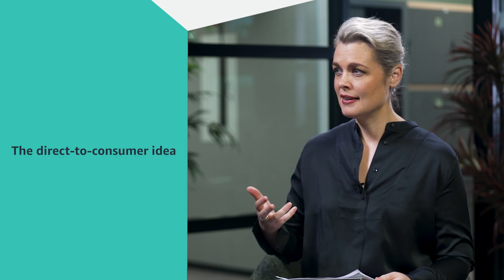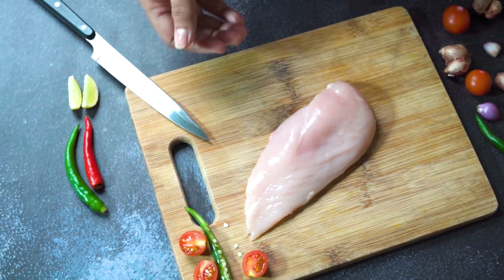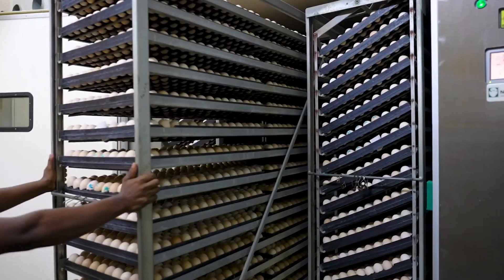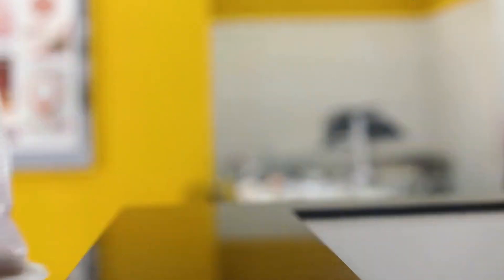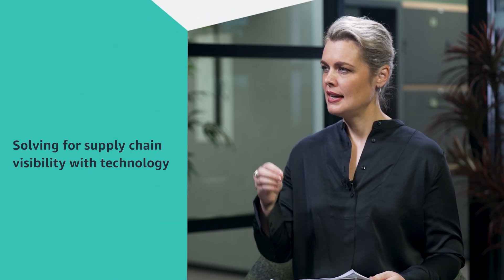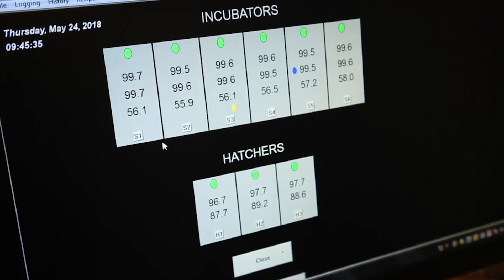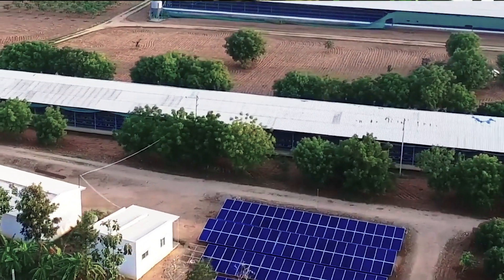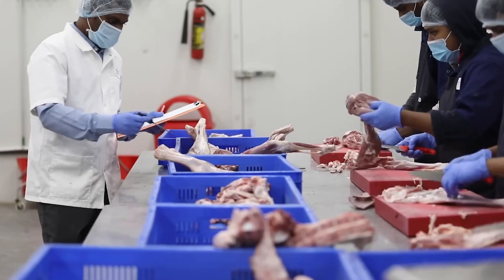Business Builders with AWS - Nandu's | Amazon Web Services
Nandu's, a farm-to-table chicken business in India gets real-time visibility into its complex supply chain - from feed milling through breeding operations to retailing - to deliver fresh, chemical-free food direct to consumers. Explore how cloud technology empowers this SMB to keep costs low and run efficiently at scale.